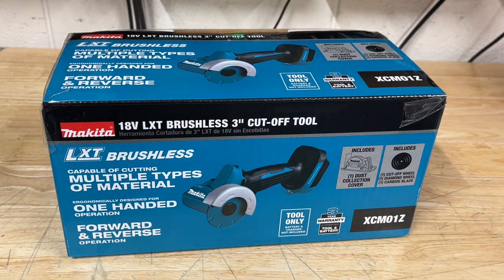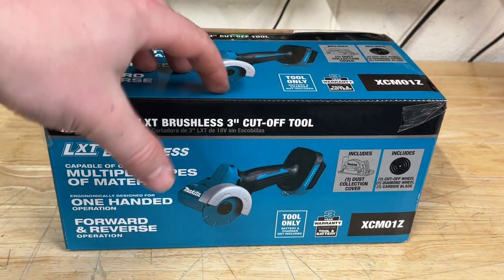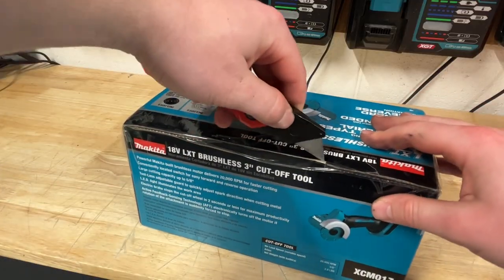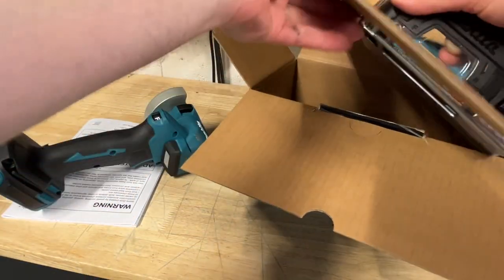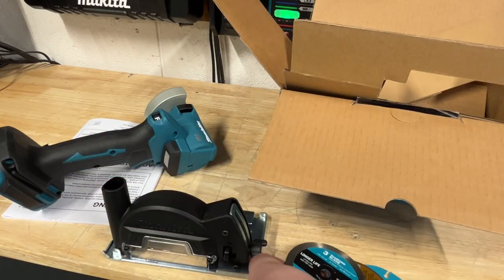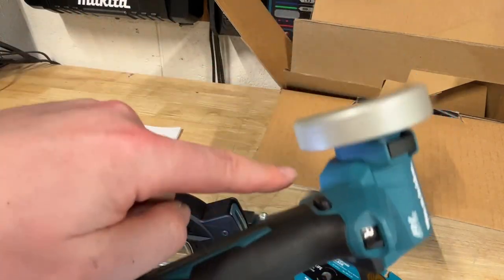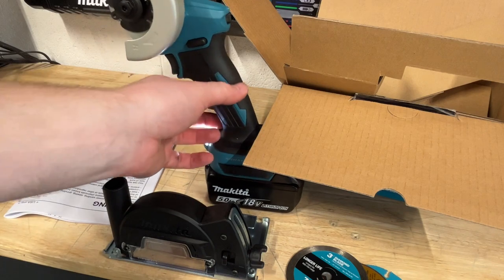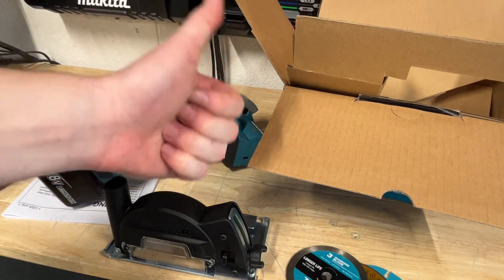Makita LXT Cut Off Tool XCM01Z Unboxing and First Thoughts